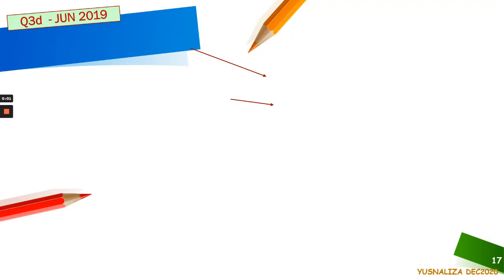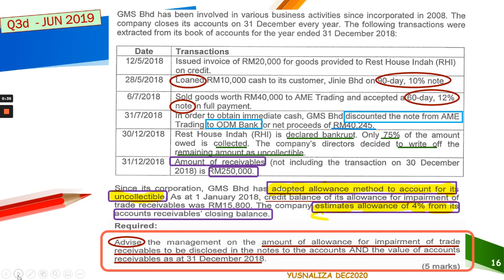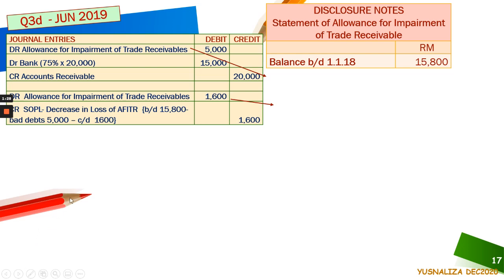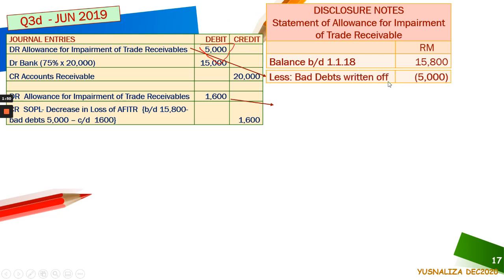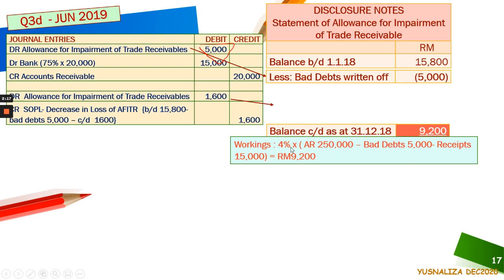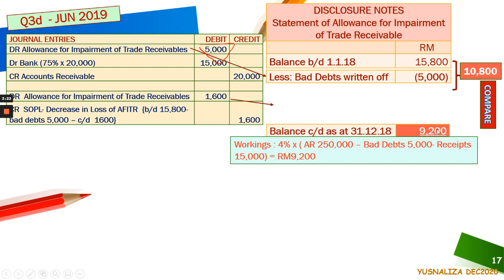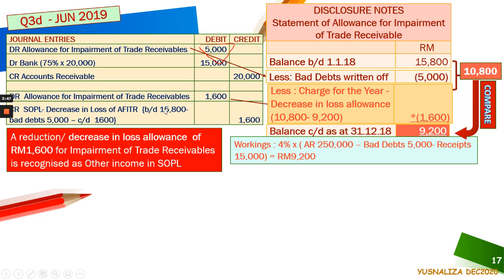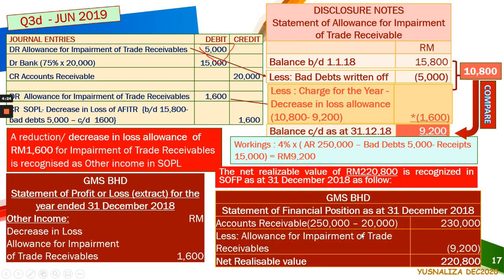RECEIVABLES | JUN19Q3 - Part 2| Recognition and Allowance for Impairment Loss on Trade Receivables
Dear All,
Thank you for visiting my channel. I am so honoured to have you with me here.
If you benefit from this video, please SHARE the the link with others that you think may find this helpful too.
More videos may be posted from time to time.
Do write in the COMMENTS section if you would like me to post any other suggested topic.